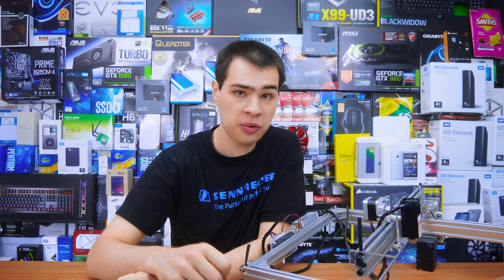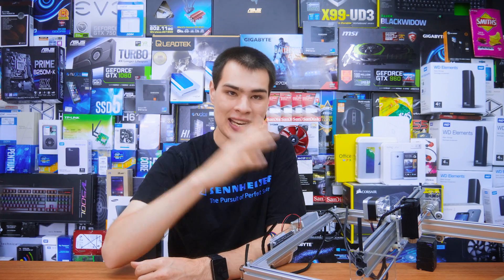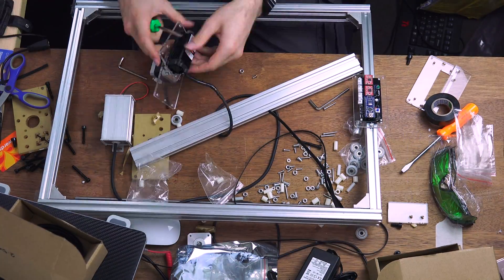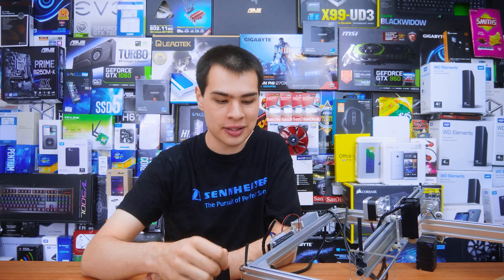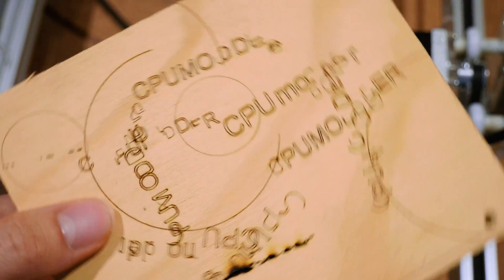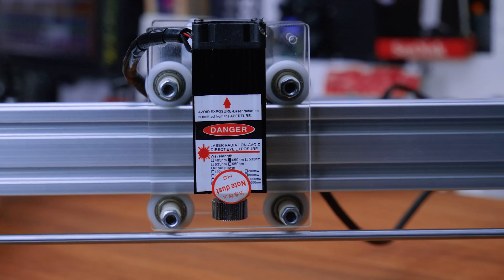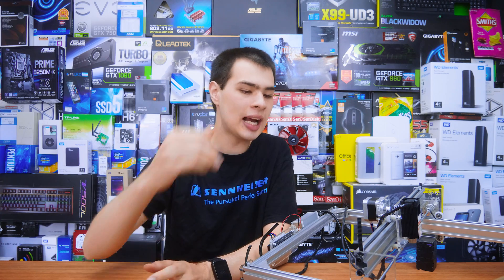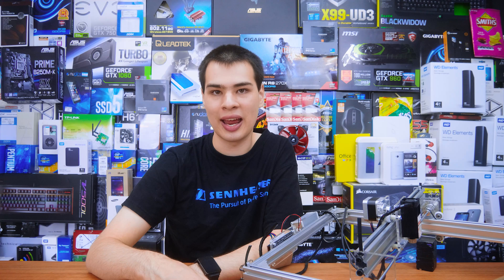Eleks Maker Laser Engraver Overview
Today we take a look at the eleks maker laser engraver and see what it has to offer

Intro:
Rootkit - Real Love
Outro:
Rezonate - Rebirth